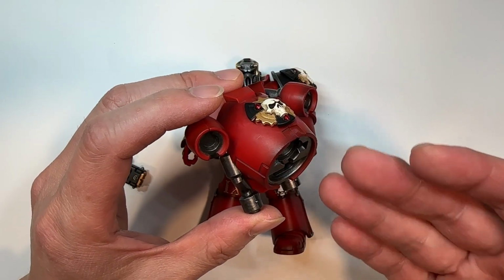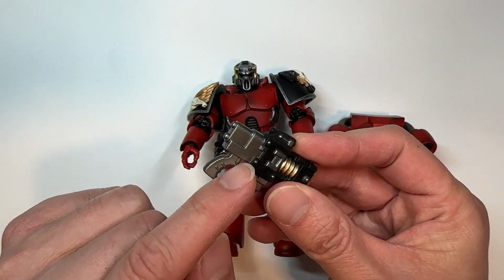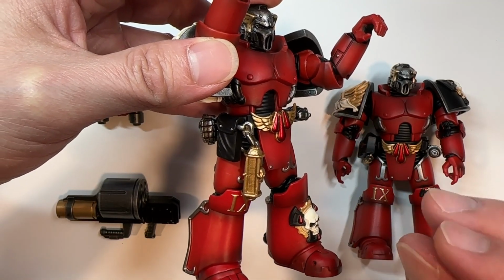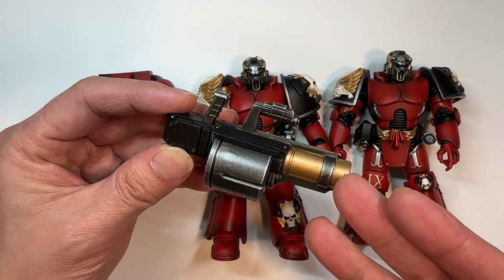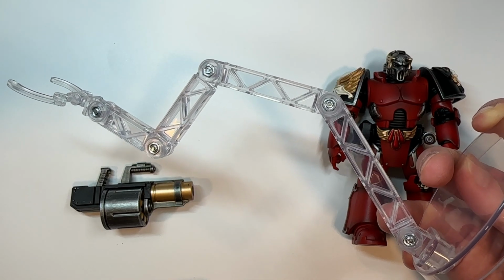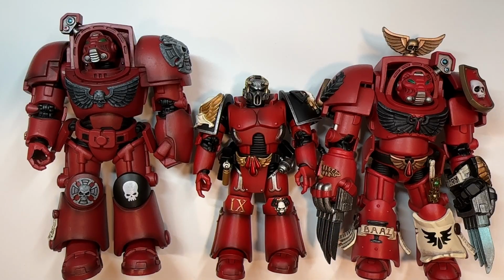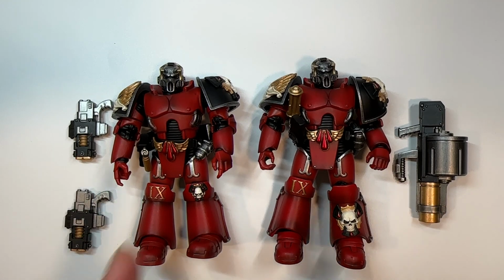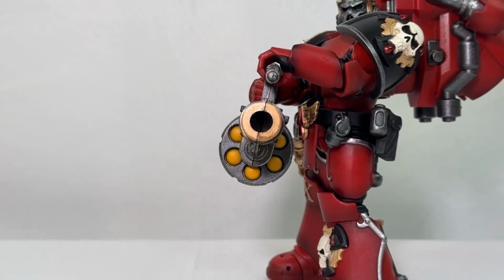Unboxing & Review of JoyToy x Warhammer Horus Heresy Blood Angels Angel's Tears Arch Erelims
My fellow Blood Angels! Now is our time to shine because we finally have in our hands the first units of Blood Angels that have been released for the Horus Heresy line up. I am excited to bring you the review of two specific units which are the Arch Erelim with the twin Volkite Serpentas as well as the grenade launcher. Join me in this review to see if these Ange's Tears are worth your money to buy!

For your WH40K/ Horus Heresy action figure needs, I have officially partnered up with David Toys to meet your deepest desires for plastic crack.
Also, there may be a chance that these figures may be out of stock due to high demand so please check back on the website later for restocks.

To Browse David Toys use this link!